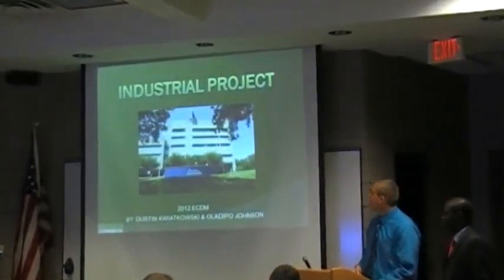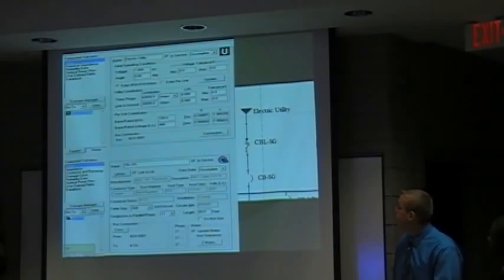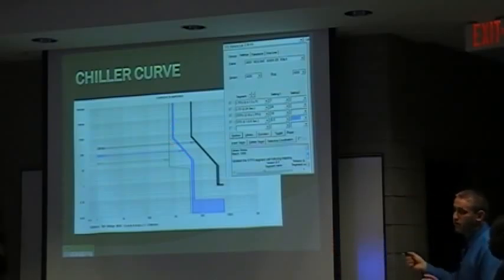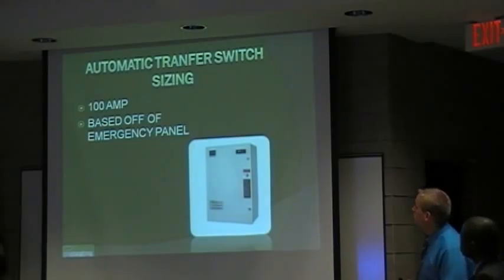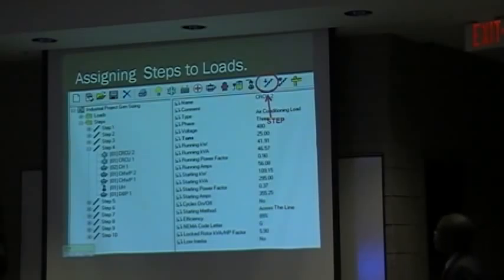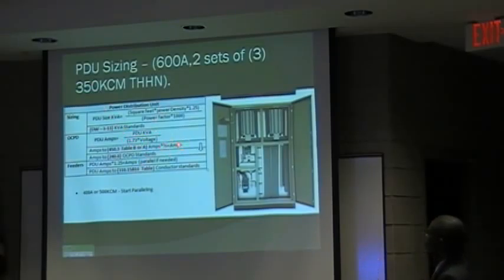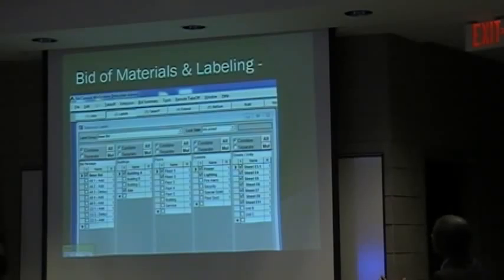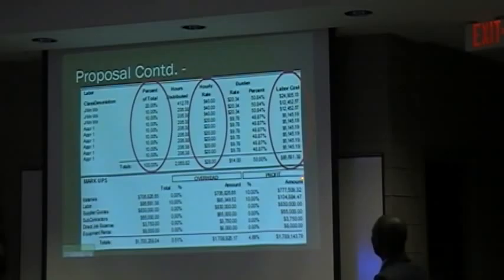ECDM-Industrial Project Presentations-06-06-12 (08).MOD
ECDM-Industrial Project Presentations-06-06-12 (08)